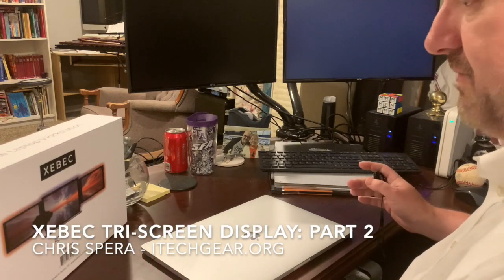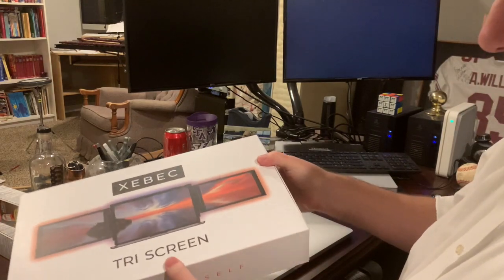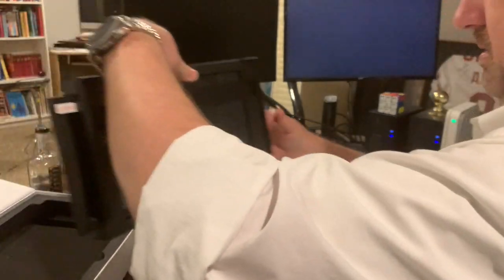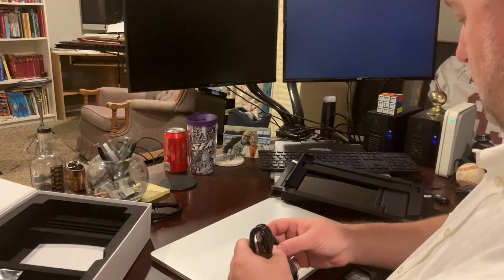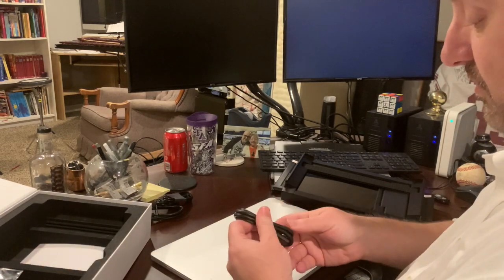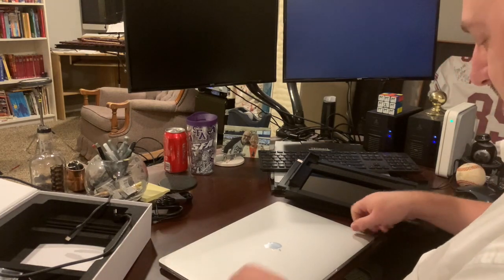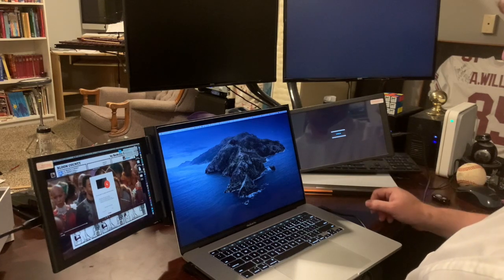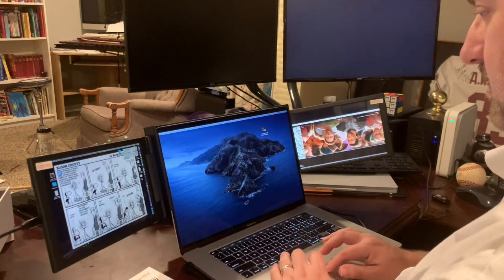Unboxing Xebec Tri-Screen Display: Part 2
This is the second part of the Xebec Tri-Screen Display Unboxing.  This is the part where I actually try to connect it to my MacBook Pro and get it working the way its supposed to.  There are a couple of troubleshooting points that I have intentionally kept in the video, as it shows a real world impression of what you might have to go through to get the device working on your equipment.